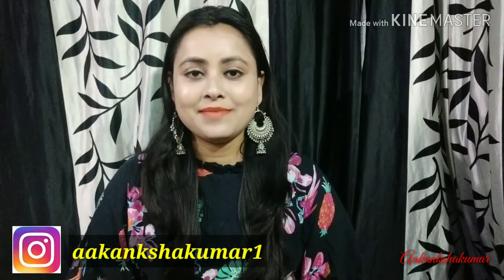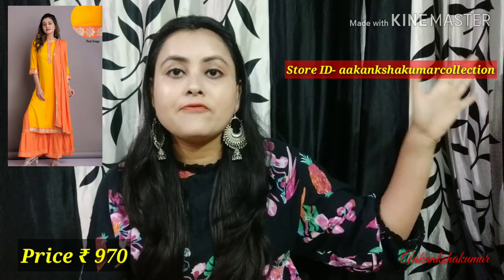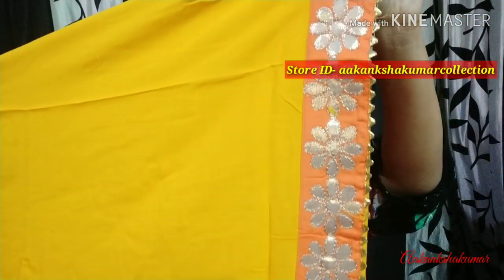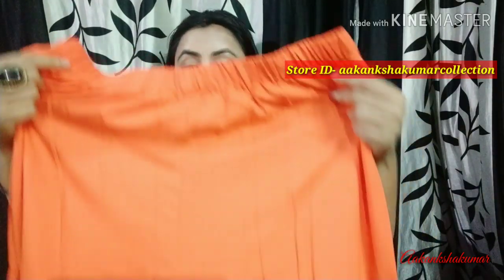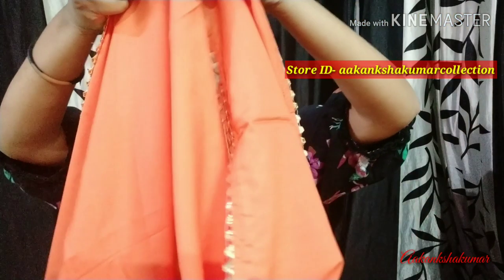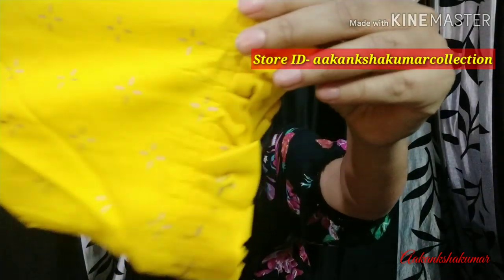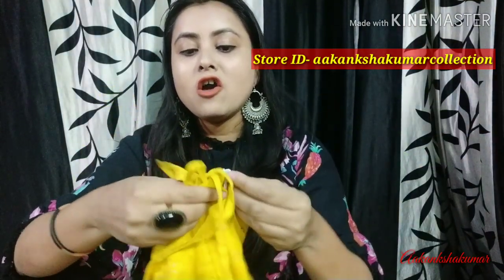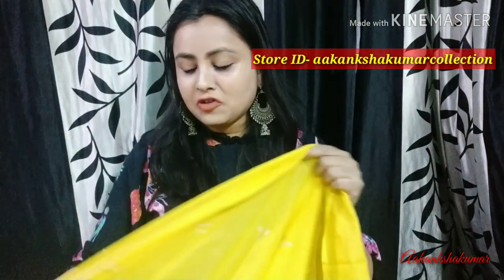Party Wear Kurta Sharara Skirt Sets/Ethnic Sets Haul/ Aakankshakumar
🎀Products Details-

👉Mustered Kurta Sharara Set- ₹ 970

Fabric: Kurti -Rayon Slub ,Sharara - Rayon Slub , Dupatta - Rayon Slub

Sleeves: Sleeves Are Included

Size: Kurti - S - 36 in, M - 38 in, L - 40 in, XL - 42 in, XXL - 44 in, Skirt - S - 28 in, M - 30 in, L - 32 in, XL - 34 in, XXL - 36 in , Dupatta - 2.15 Mtr

Length: Kurti - Up To 46 in, Skirt - Up To 40 in

Type: Stitched

Description: It Has 1 Piece Of Kurti With 1 Piece Of Skirt And 1 Piece Of Dupatta

Work:Border Work
Sizes Available - S, M, L, XL, XXL

👉Yellow Kurta Skirt Set- ₹ 1080

Fabric: Kurti - Rayon, Skirt - Rayon, Dupatta - Mulmul

Size: Kurti - 38 in, 40 in, 42 in, 44 in, Skirt - 30 in, 32 in, 34 in, 36 in, Dupatta - 2 Mtr

Length: Kurti - Up to 32 in, Skirt - Up To 40 in

Type: Stitched

Description: It Has 1 Piece Of Kurta And 1 Piece Of Skirt And 1 Piece Of Dupatta

Work : Printed, Skirt - Printed, Dupatta - Border Work
Sizes Available - 38, 40, 42, 44

😊All About My Shopping Store - Aakanksha kumar collection.

👉Plzzz Follow To Shop Affordable Items